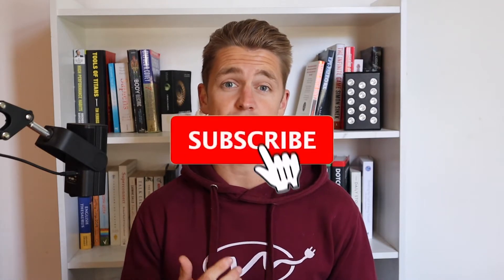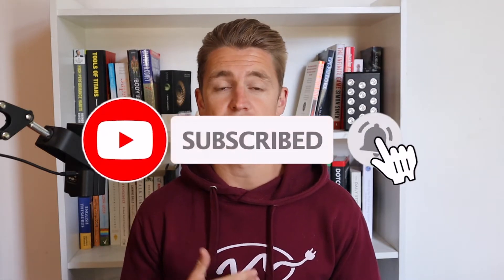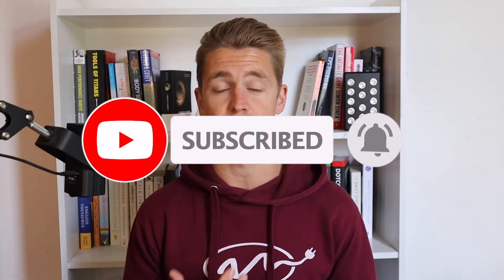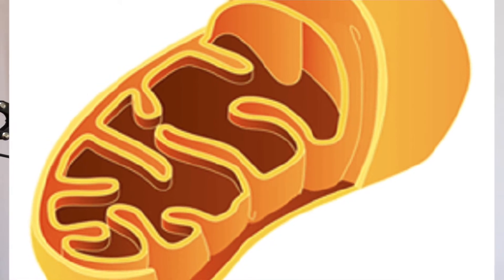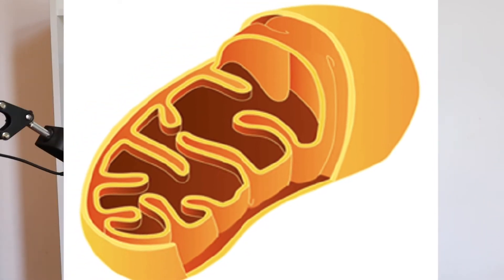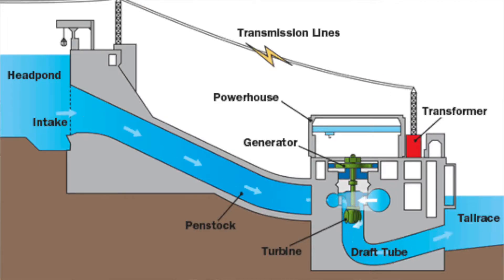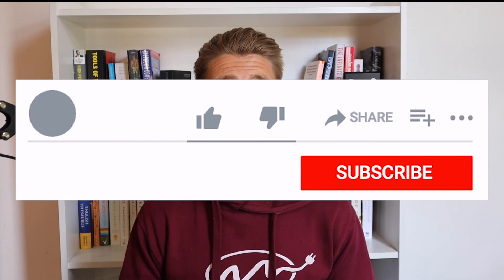How Does Red Light Therapy Work?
At first, red light therapy can almost seem too good to be true.

From muscle recovery to sleep quality to reducing inflammation, it seems like this form of light therapy has no limit.

In this video you will learn how red light therapy works, which will give you a great understanding of why it leads to so many great performance benefits.